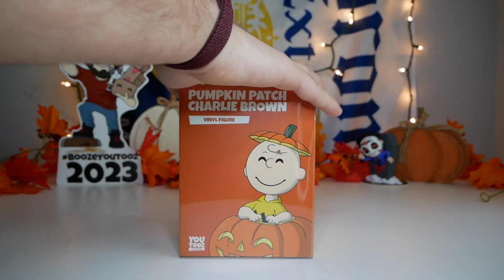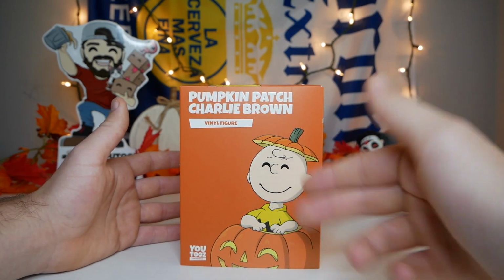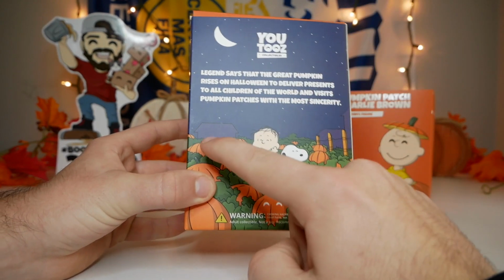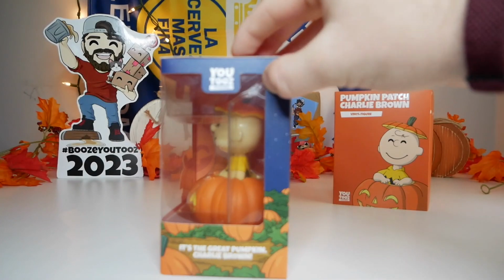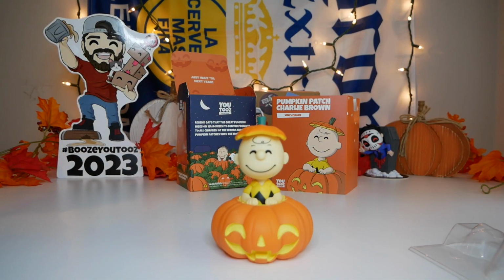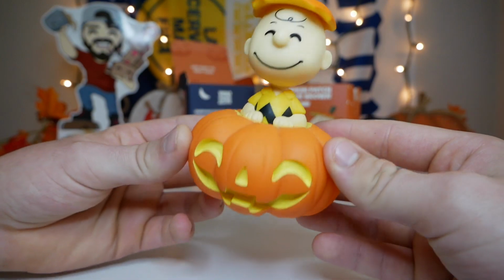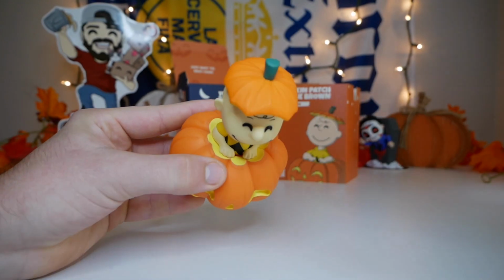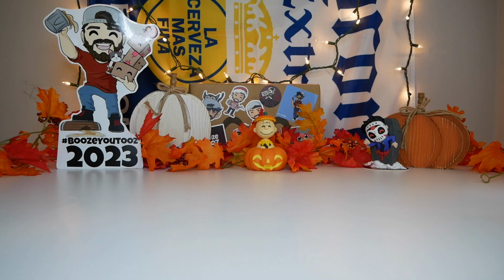Unboxing The Halloween Charlie Brown Youtooz!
Today we’ll be taking a look at the Halloween Edition Charlie Brown Youtooz!

Get your BoozeYoutooz2023 Founder Pack Here!

Also on Twitter!